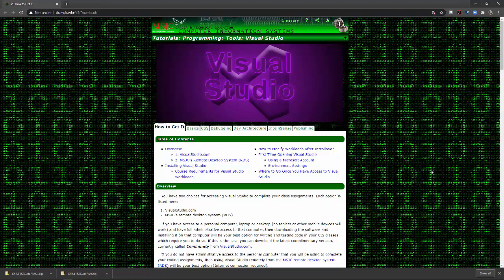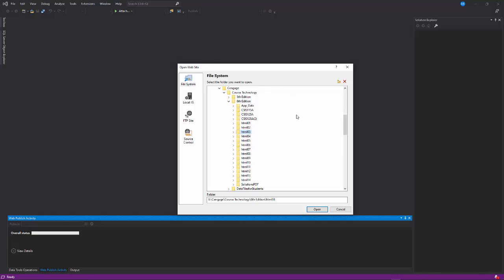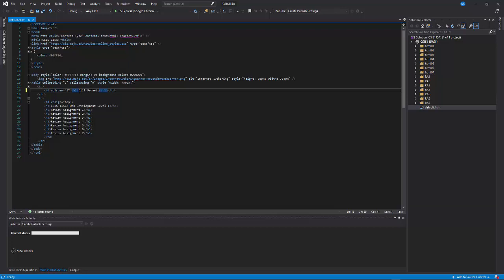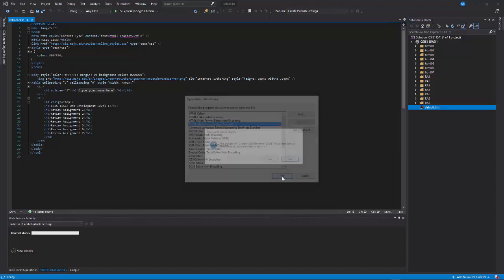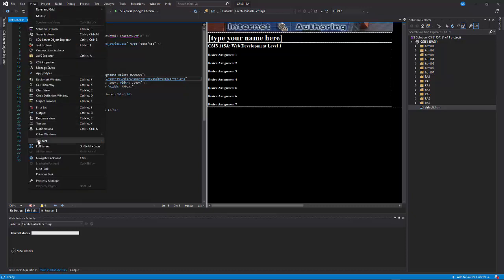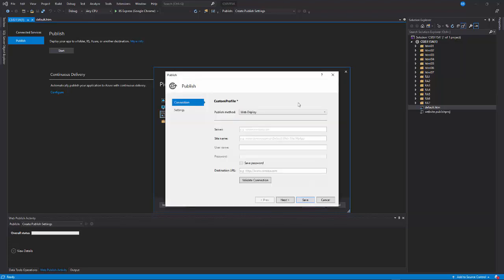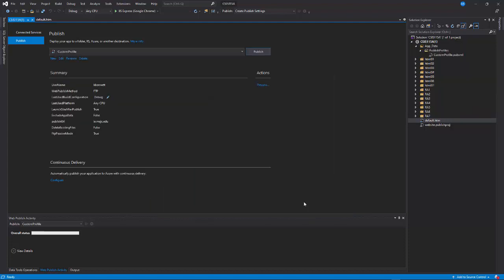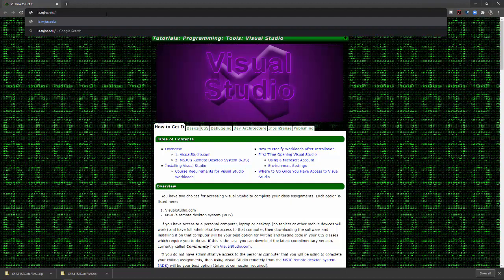CSIS 115A How To Complete Prep Assignment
In this video you will learn how to open your CSIS 115 folder as a Website in Visual Studio, how to configure Web One Click Publish to publish your assignments to the student Web server, how to edit the default.htm file and how to publish the default.htm file to the student Web server.